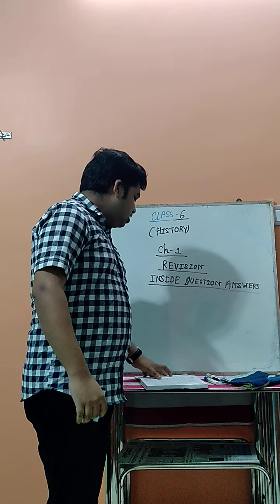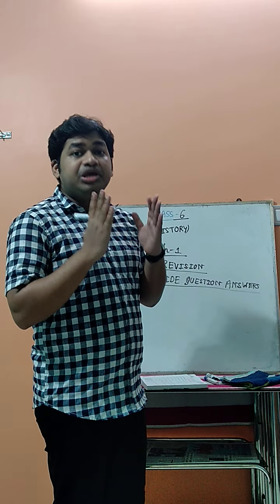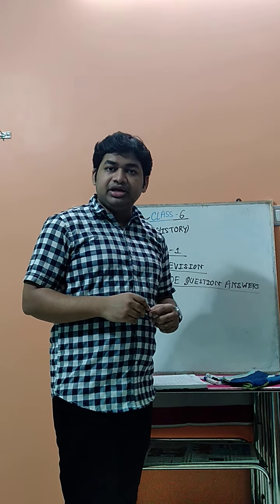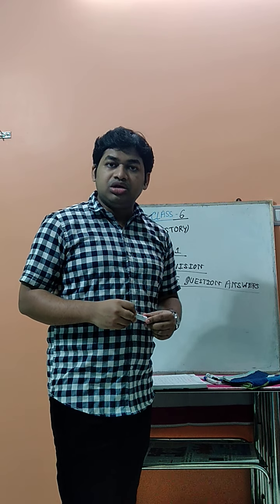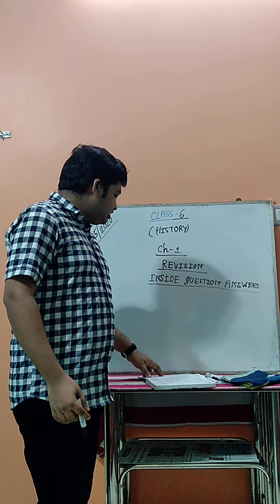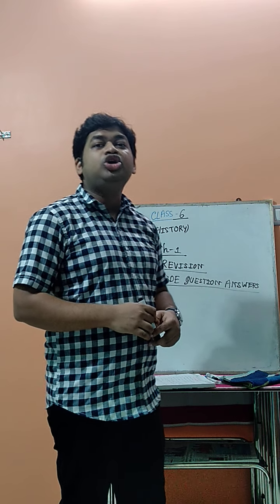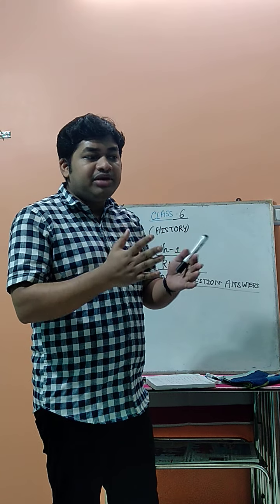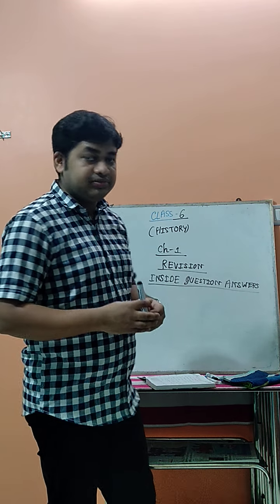Class 6 History